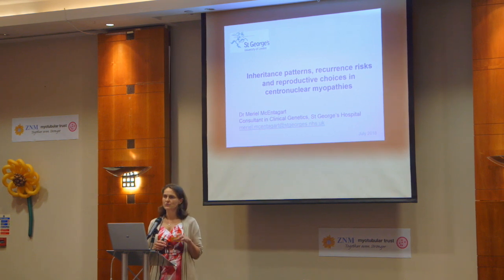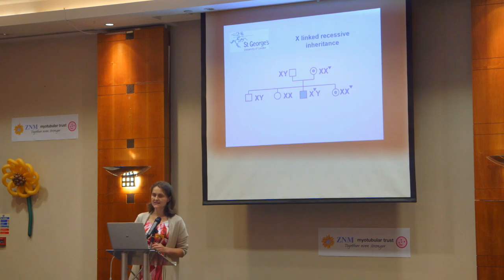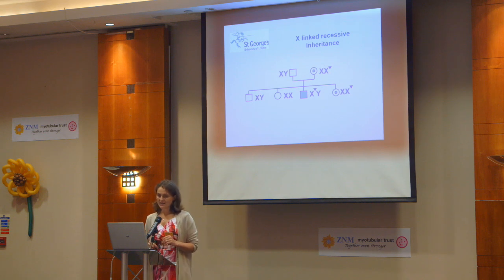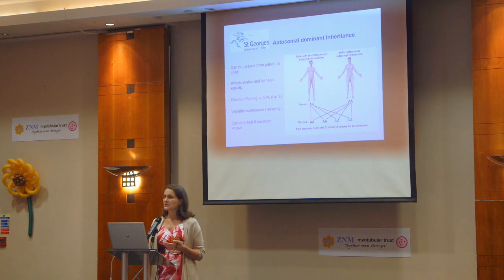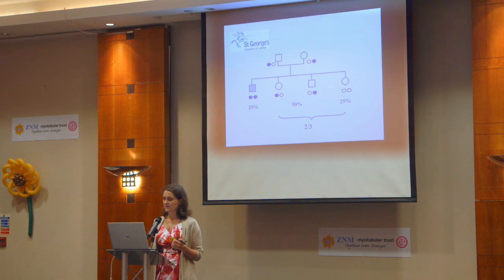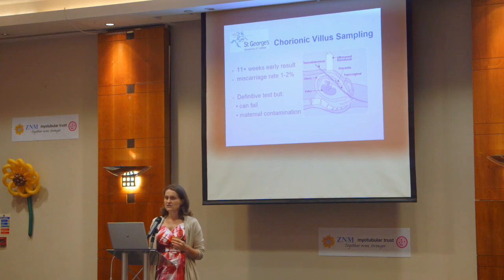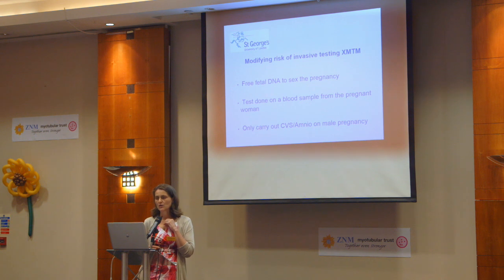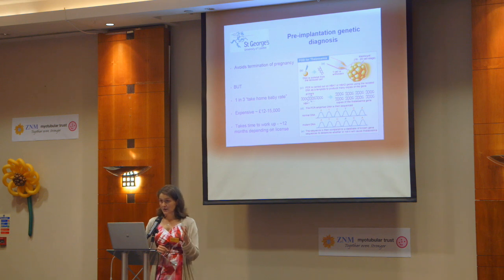Dr Meriel McEntagart